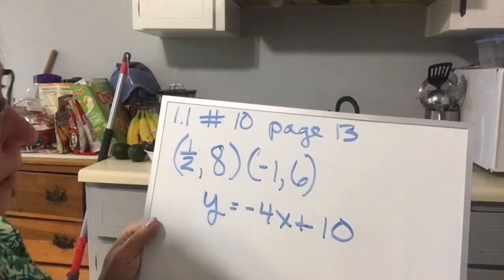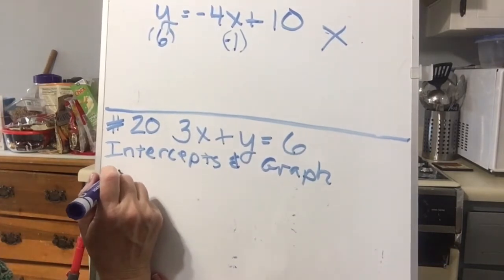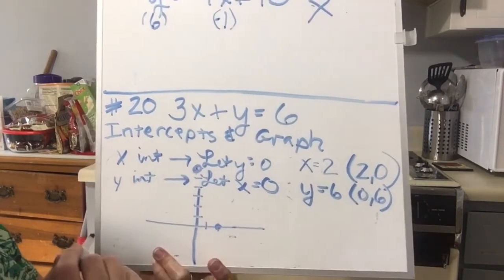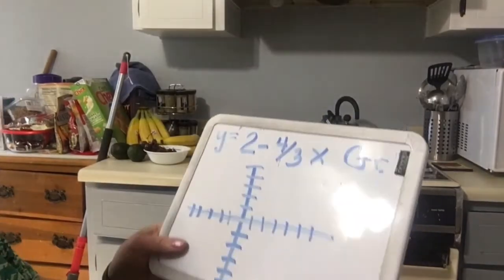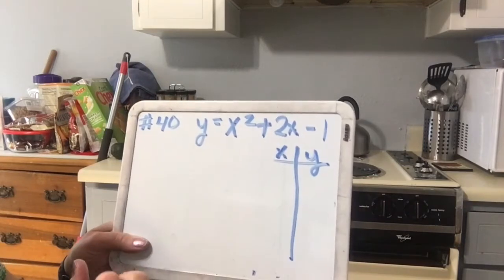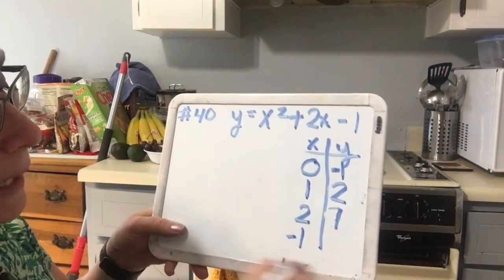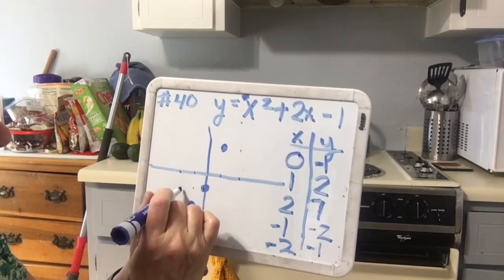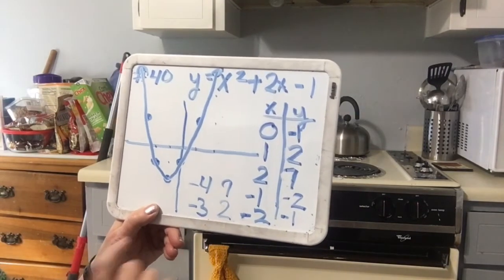College Algebra 1 1 part A with Mrs A